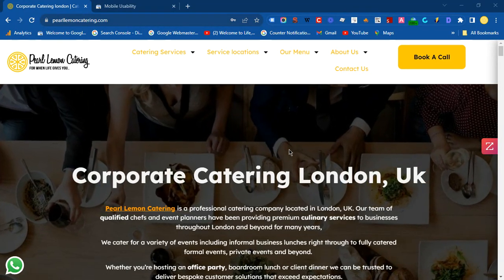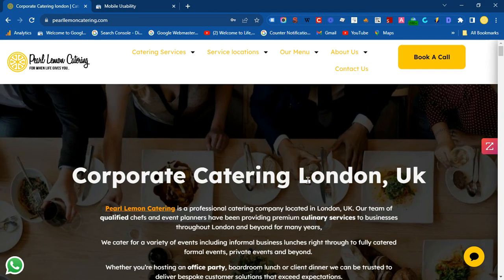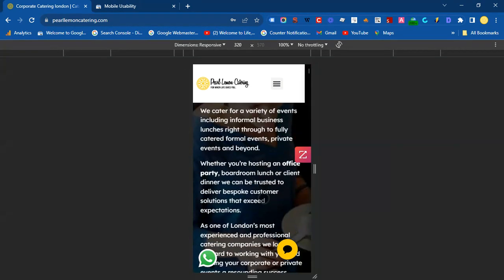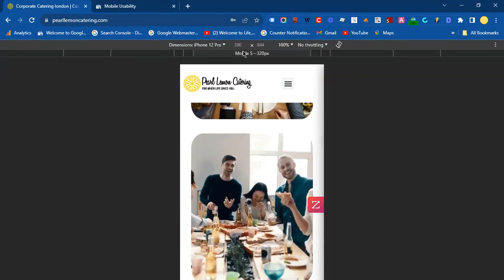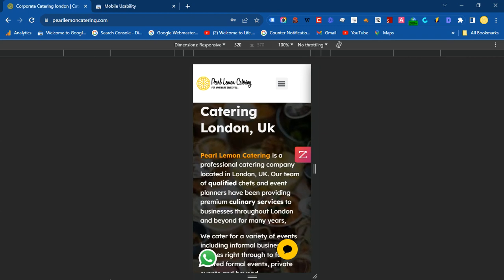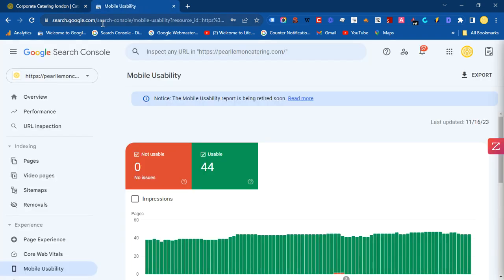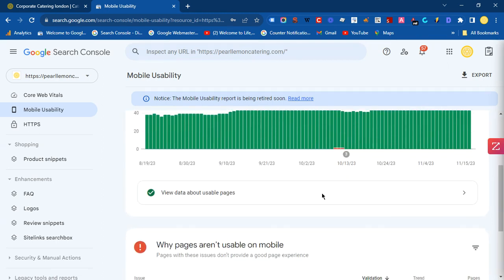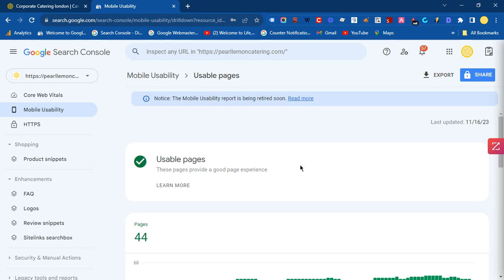Learn how to check if your website is mobile-friendly with Google Search Console, Chrome, or Edge.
In this tutorial, we're diving into the crucial aspect of website optimization—ensuring it's mobile-friendly! Join us as we guide you through the steps to check the mobile-friendliness of your website using powerful tools like Google Search Console, Chrome, and Edge. Whether you're a website owner, developer, or SEO enthusiast, this video is a must-watch for ensuring a seamless user experience across all devices.

🎥 Watch now on YouTube: Check if Your Website is Mobile-Friendly

Don't miss out on the chance to elevate your SEO strategy with Ahrefs and Pearl Lemon. Stay ahead of the game, and enhance your website's performance across all platforms.

🚀 Key Takeaways:

📱 Google Search Console: A step-by-step walkthrough on using Google Search Console to assess and enhance your website's mobile-friendliness.
🌐 Chrome and Edge: Tips on leveraging browsers like Chrome and Edge to perform quick mobile-friendliness checks for instant improvements.
💡 User Experience Optimization: Understand the significance of a mobile-friendly website and how it impacts user engagement and search engine rankings.

Ensure your website is ready to meet the demands of the mobile era.